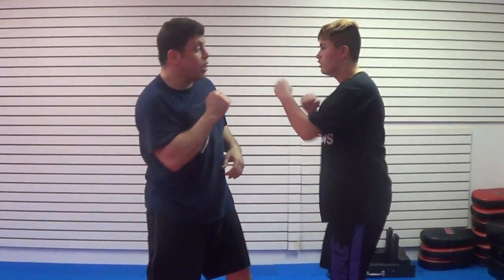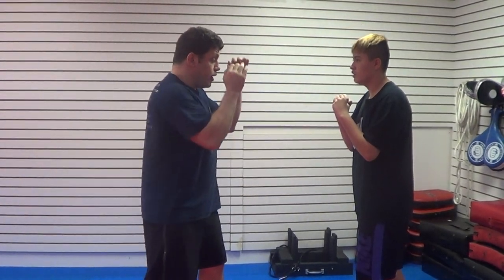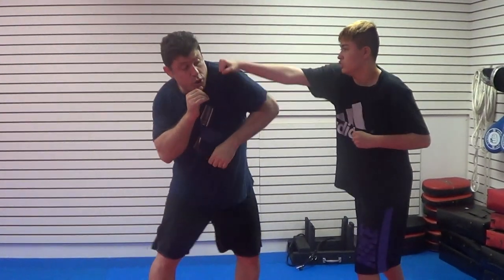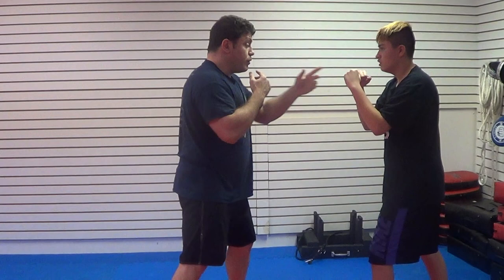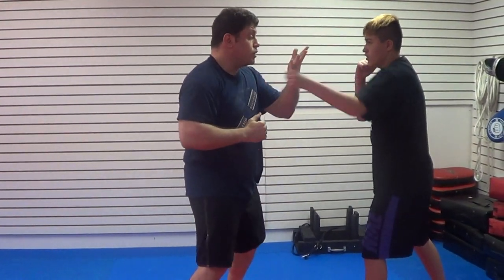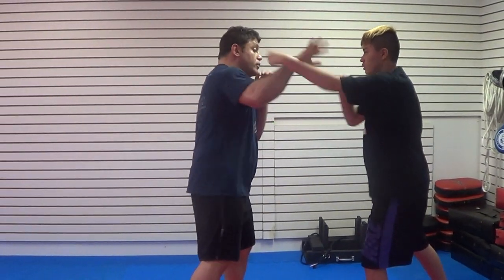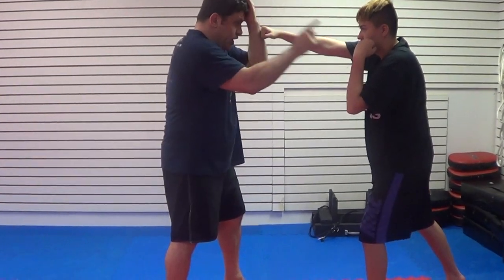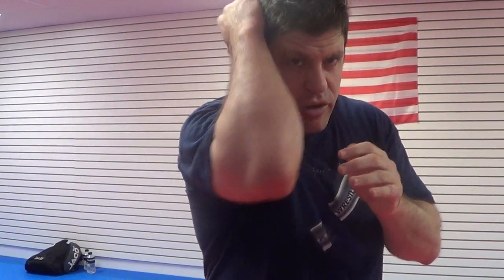Learn 52 Blocks | Blocks 1-14 Broken Down some & some pointers!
Learn Blocks 1-14 Broken Down some & some pointers!

ESPN should get this actual Technical Analyst Technique/Interviewer,Media, Color Commentator Breakdown review preview w/ 4 Black Belts that fought Pro & sparred all the top fighters for 20 years for their UFC Coverage!  Let them know please! Sub,Like,Tweet,Share Please!!!

Best Mixed Martial Arts coach REAL MMA Karate Classes BJJ Jiu-jitsu Instructor Russian Self-defense Combatives Instruction MMA in Ladson, MMA in Goose Creek, SC MMA in Summerville Best MMA in Charleston Best Jiu-jitsu in Ladson, Jiu-jitsu in Goose Creek, Jiu-jitsu in Summerville, BJJ in Summerville, BJJ in Ladson, BJJ in Goose Creek, BJJ in Charleston, REAL KARATE South Carolina Check Website for class info

TheCombatSystem.com